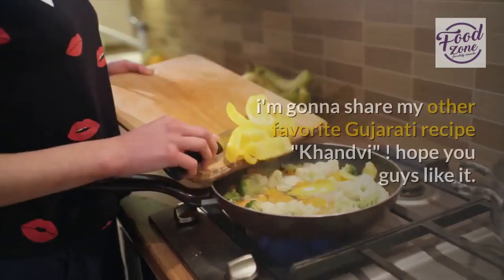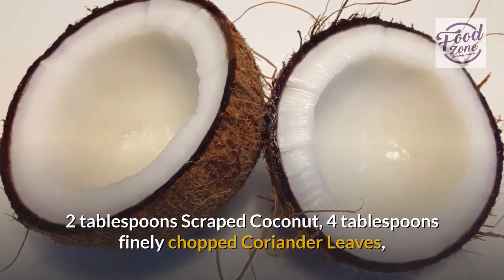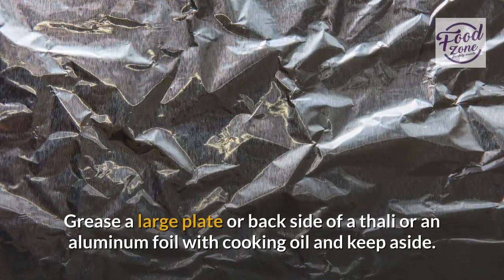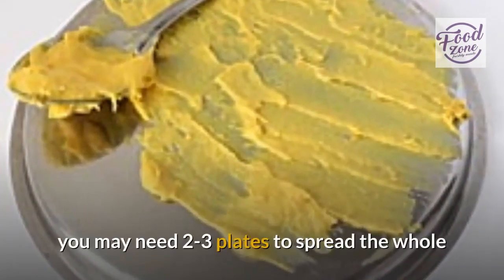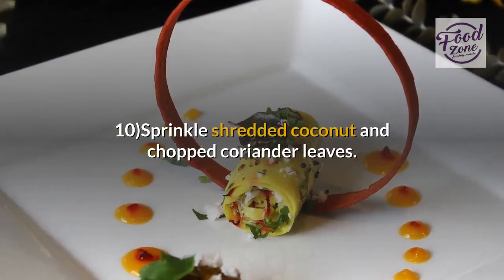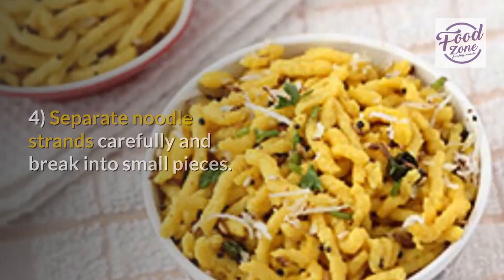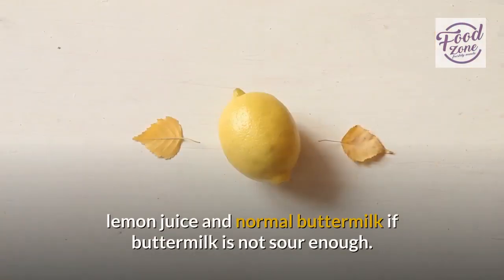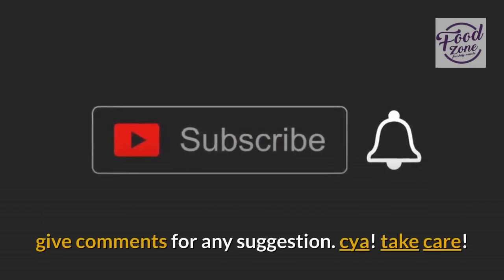My Grand Mom's Secret Recipe: Khandvi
Ingredients:
1/2 cup Gram Flour (besan/chickpea flour)
1 cup Sour Buttermilk
1/4 teaspoon Turmeric Powder (haldi)
Salt
For Seasoning:
1 teaspoon Sesame Seeds (til)
1/2 teaspoon Mustard Seeds
1/2 teaspoon Cumin Seeds
1-2 Green Chillies, seeded and finely chopped
10-15 Curry Leaves
2 tablespoons Scraped Coconut
4 tablespoons finely chopped Coriander Leaves
2 tablespoons + 2 teaspoons Oil

Notes:
Use the fresh gram flour (not very old) to make the khandvi. If the flour used is not fresh, khandvi will break while rolling.To check gram flour is fresh enough or not, mix 1 teaspoon gram flour with 1 teaspoon water and if the mixture is sticky enough then it is fresh. Old flour has less stickiness compared to fresh one and it tastes little bit bitter.

hope you will like my content.

About This Video:
Being consistent on youtube is a challenge and staying consistent on youtube over the long run is difficult, so in this video you'll learn strategies  for staying consistent on youtube.
Check out this time management for youtubers video right now!